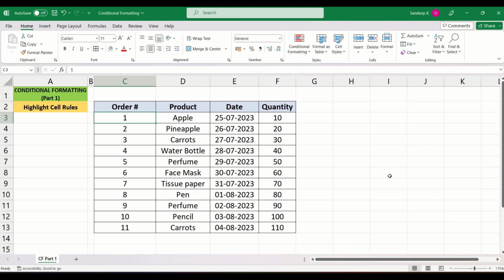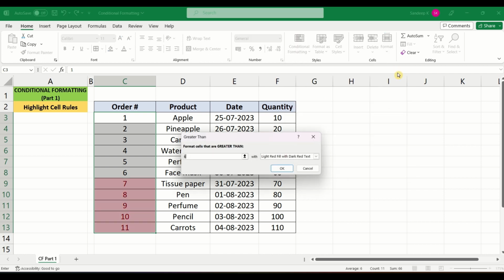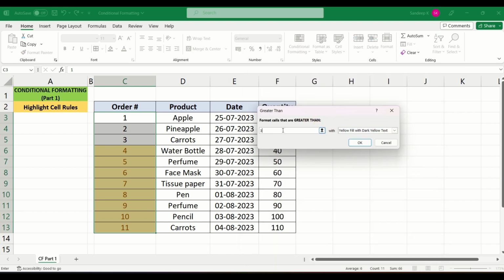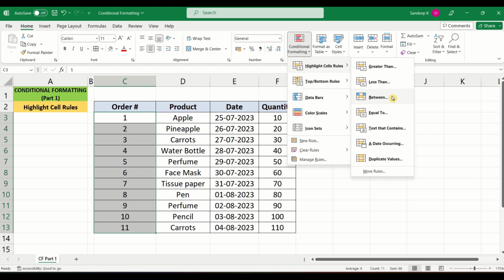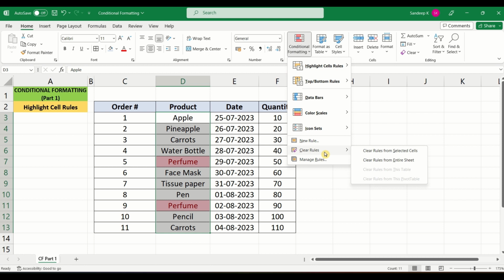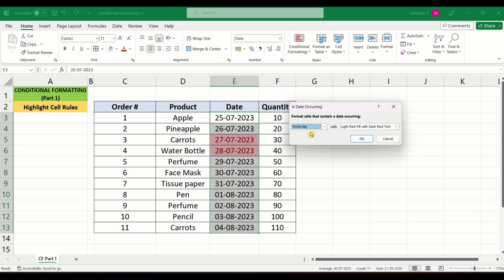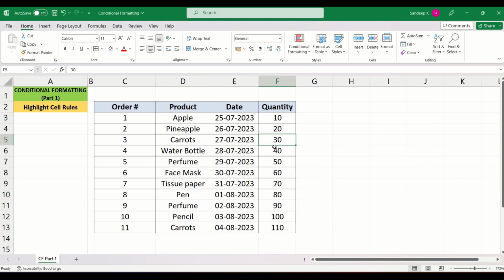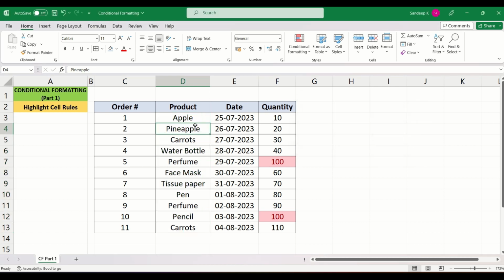Conditional Formatting in Excel | Highlight Cell Rules | Find Duplicates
This video shows how to work with conditional formatting in Excel. It covers the 'Highlight Cell Rules' part and also shows how to find duplicates in a list.

Kindly ignore the below text:
duplicates in excel
find duplicate values in excel
how do i find duplicates in excel
excel highlight duplicates in column
how can i find duplicates in excel
identify duplicate values in excel
how to highlight duplicates
how to use duplicate in excel
find duplicate text in excel
remove duplicate records
highlight duplicates in excel column
conditional formatting in excel
highlight cell rules
clear cell rules
conditional formatting
format using condition
formatting